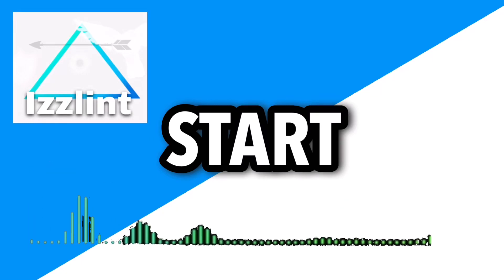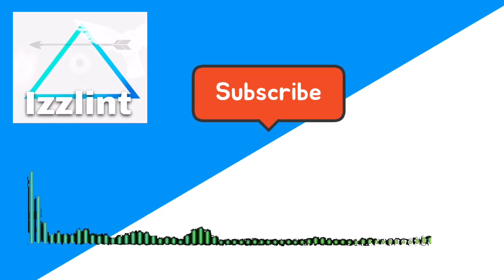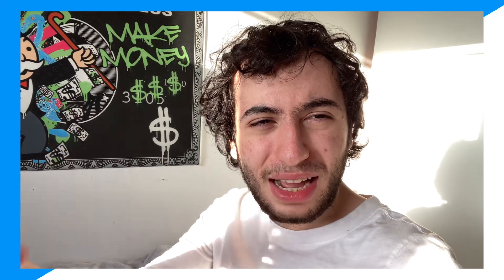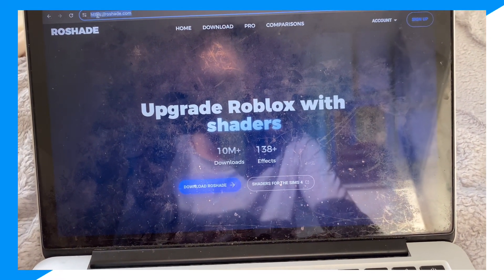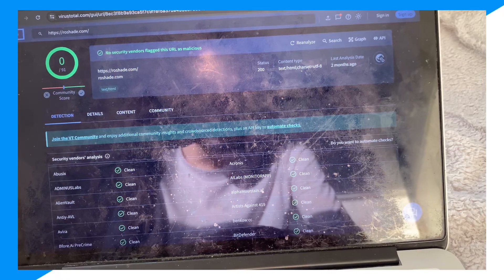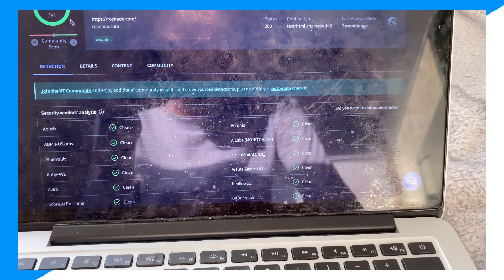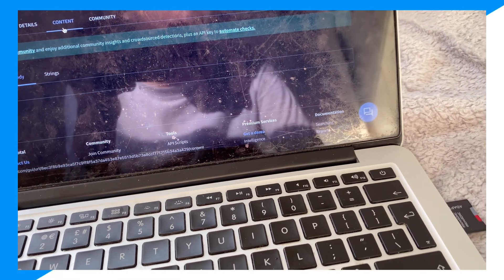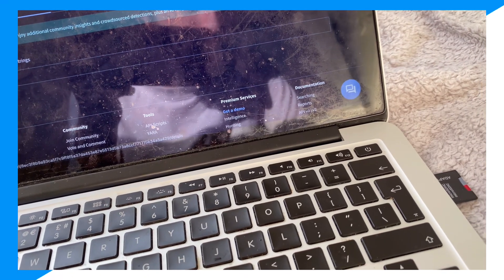is roshade a virus roblox? (is roshade safe?)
In this video I go over roshade,roblox,roblox roshade,how to fix roshade for roblox,roblox shaders
roshade roblox
how to install roshade
how to download roshade
how to use roshade